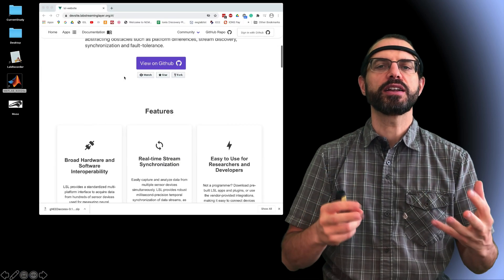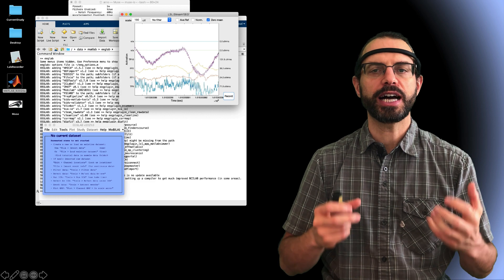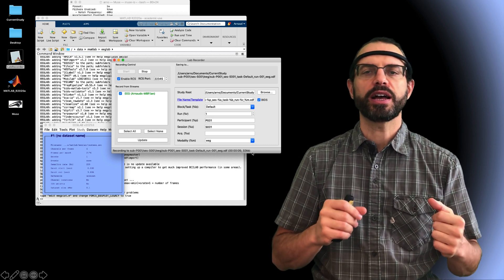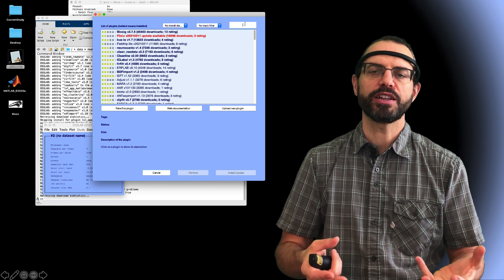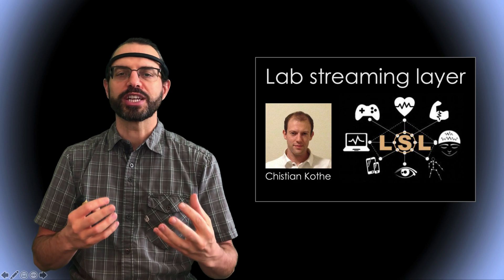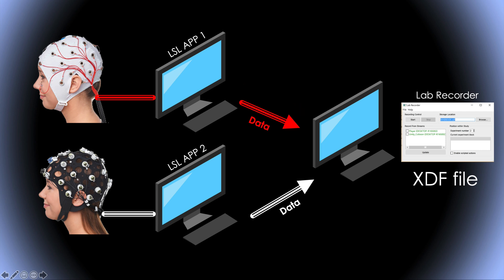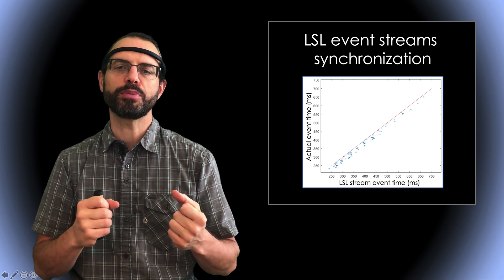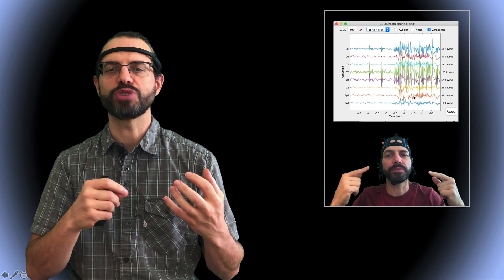The Lab Streaming Layer (LSL)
This presentation about recording EEG data using Lab Streaming Layer, also known as LSL. First, I will describe the easy way to collect data using Lab Streaming Layer and the Matlab Viewer/Recorder EEGLAB plugin. Then, I will describe the standard way using the LabRecorder program.

Lab Streaming Layer website (new website featured in the video coming soon)

Lab Recorder program (click on the release link to download)

00:00 LSL apps
01:03 EEGLAB plugin method
02:31 Lab Recorder method
04:03 Sync streams
05:10 The LSL protocol
05:49 XDF format
08:24 Event streams